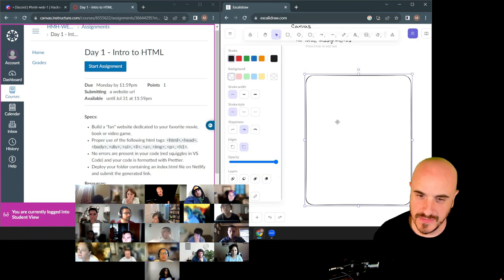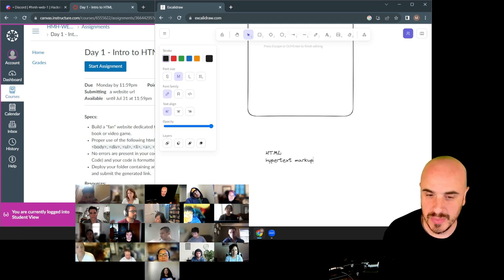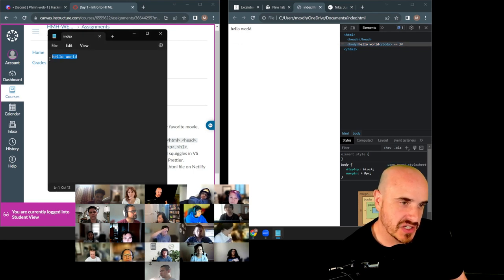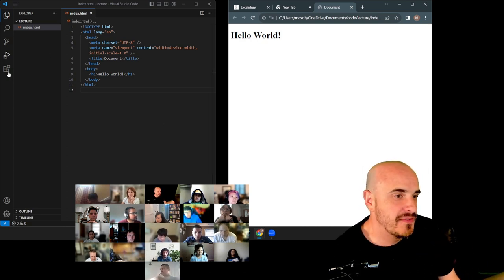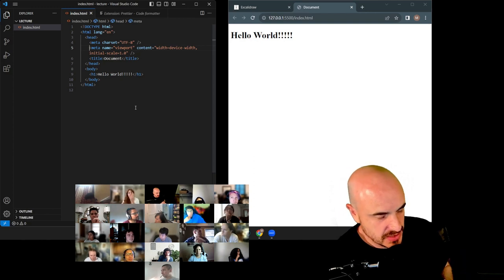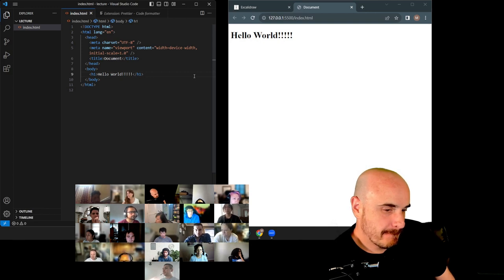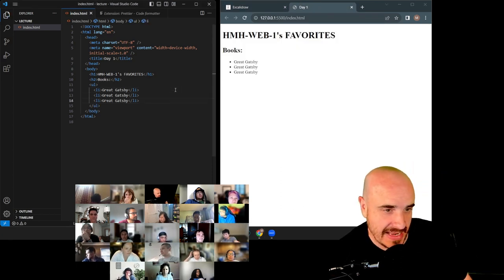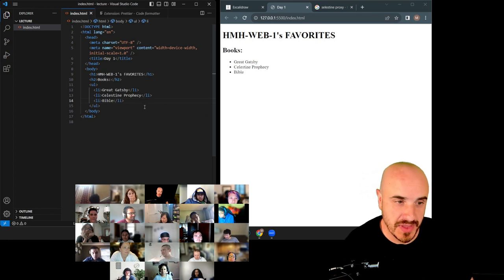Lecture on HTML, VS Code, Prettier at Hackmyhead Coding Bootcamp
Hackmyhead is a 12 week fullstack web development bootcamp on HTML, CSS, JavaScript, Express and Node.